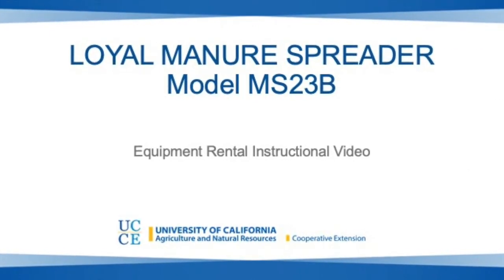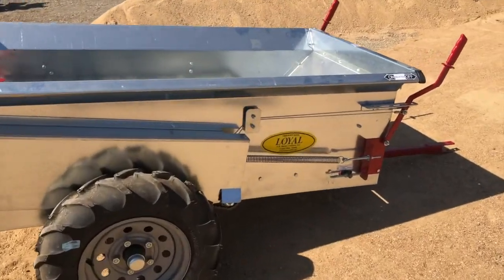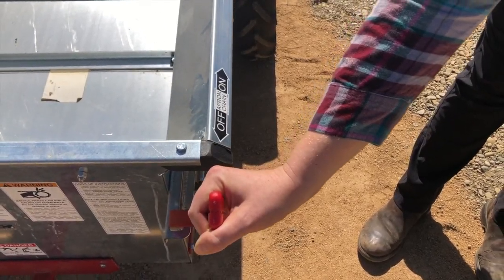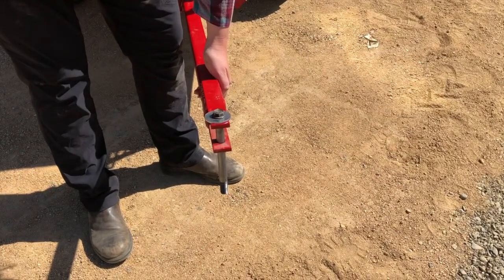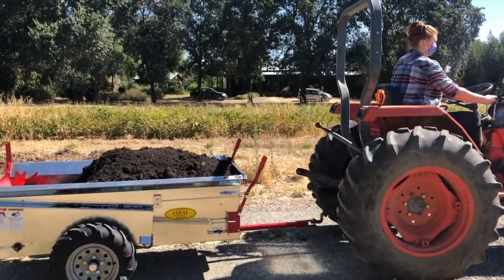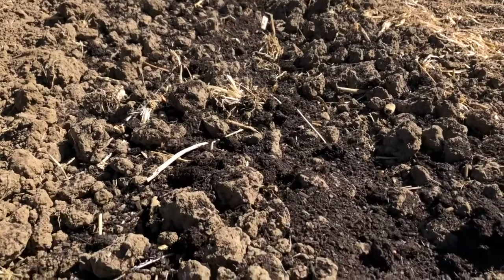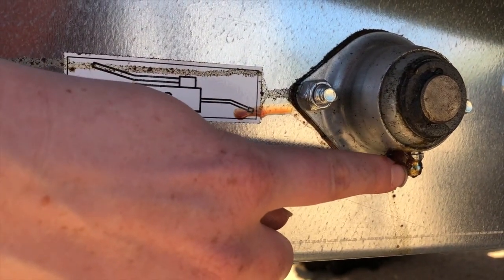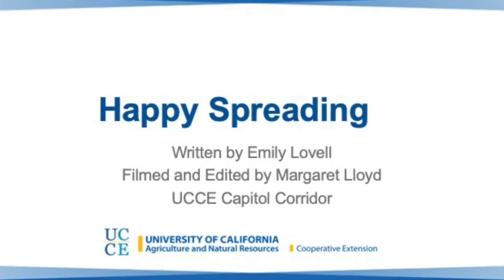Compost Spreader Video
The specification for the spreader and the trailer as follows:

Equipment Specifications for Loyal Manure Spreader

Approximate Weight: Weight: 455lbs

Heaped Capacity: 28.62 Cu. Ft.

Ground Clearance: 9”

Tow Capacity Requirement: 10 hp

Equipment Specifications for Square Carry-on Trailer

·       Dimensions: 5.5' x 10'

·       Max Load Capacity: 2,076 lb.

·       Square Tube Top Rail